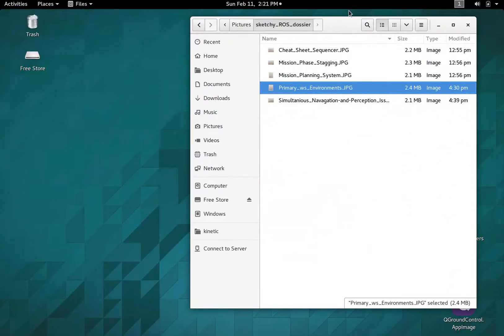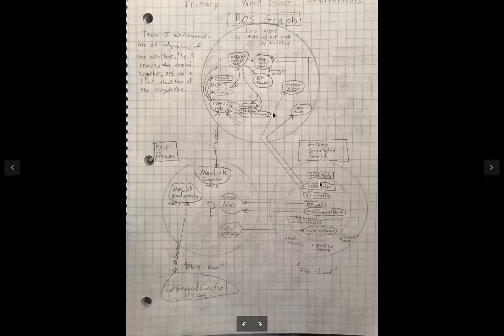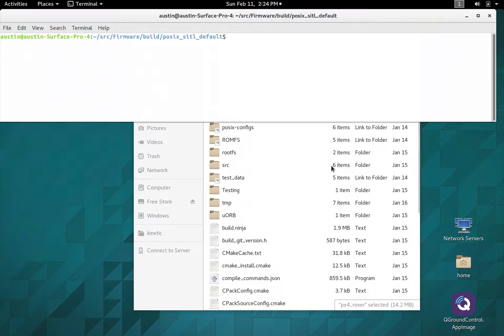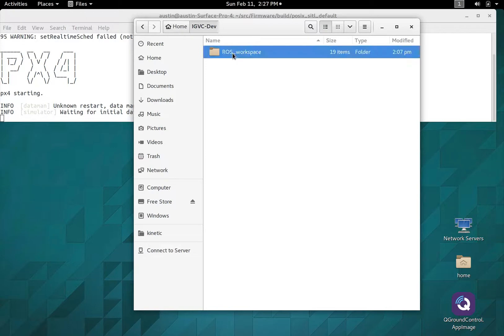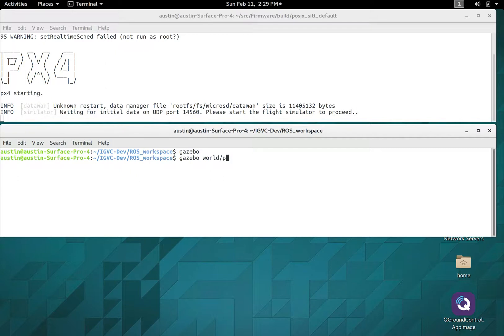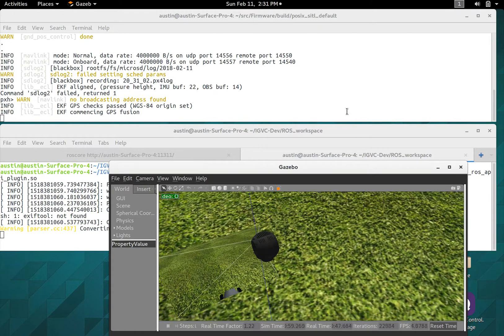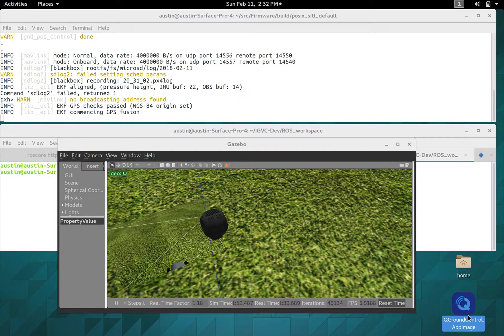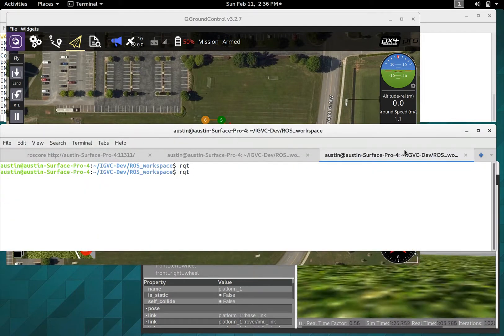Basic Overview of ROS / Gazebo / PX4 Simulation Architecture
This gives a broad overview of our teams software organization. I briefly talk about the simulation, go over basic directory structures, and show how to manually launch the simulation environment.